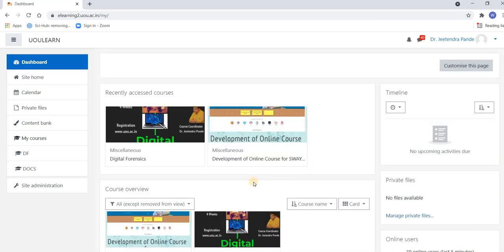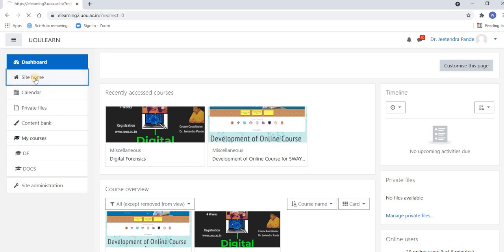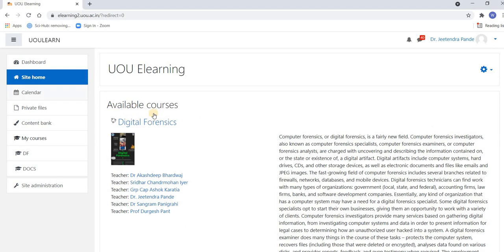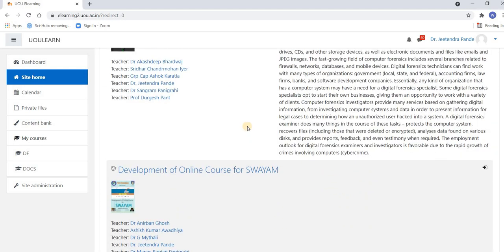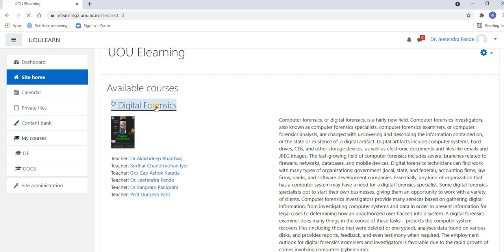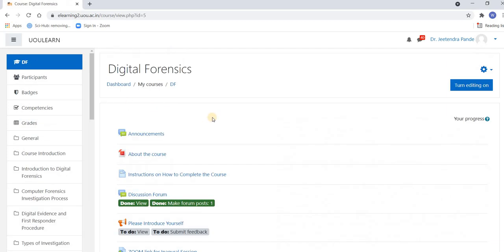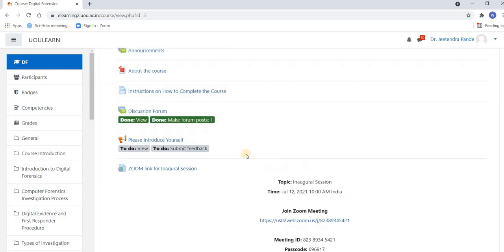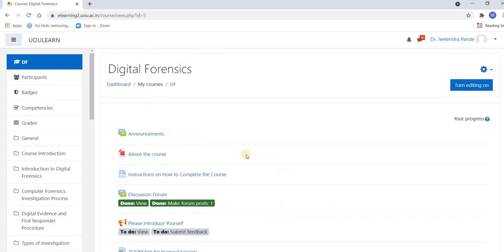self registration instruction